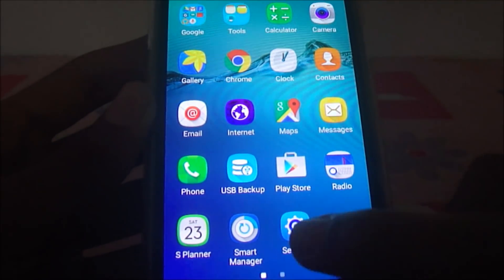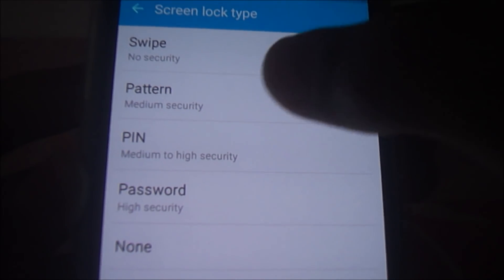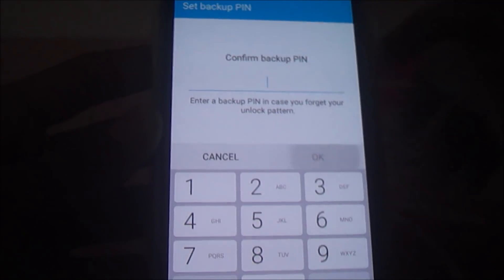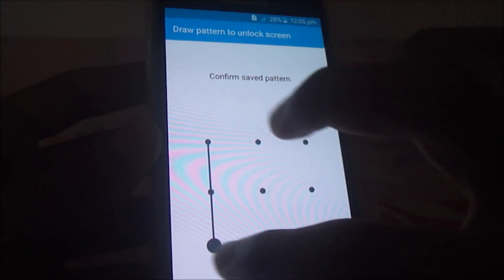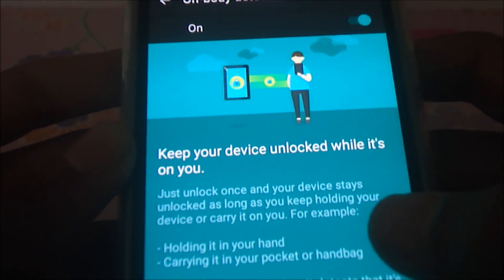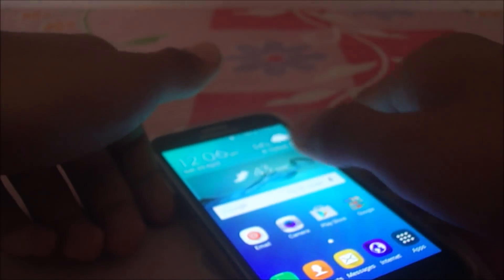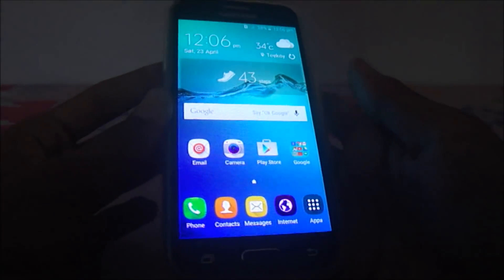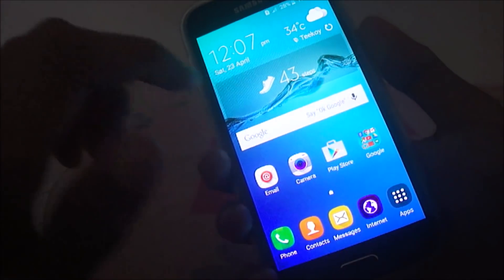How To Enable Smart Lock On Any Device